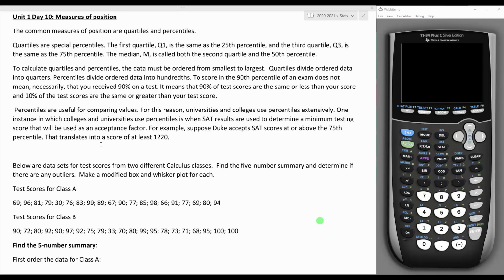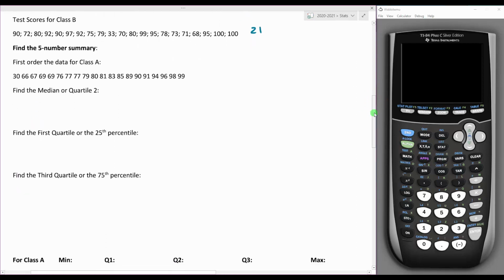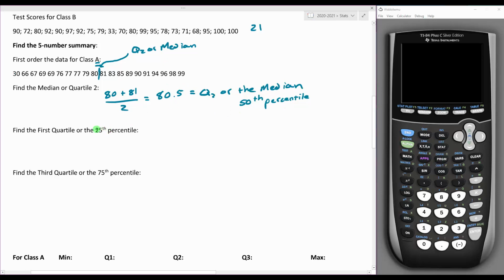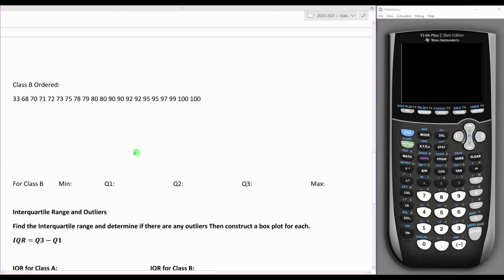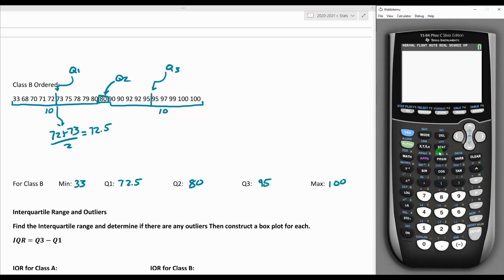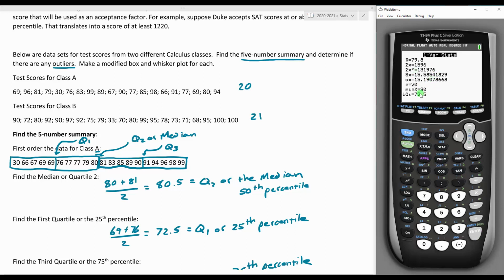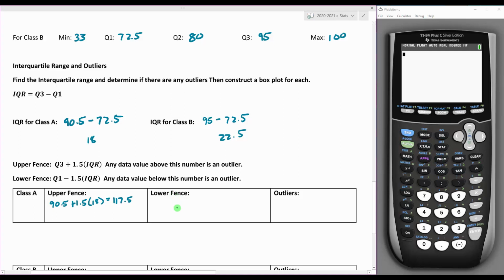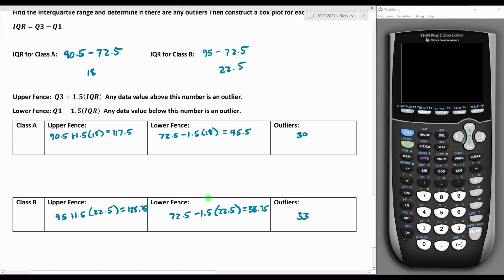Unit 1 Day 10 5 Measures of Position